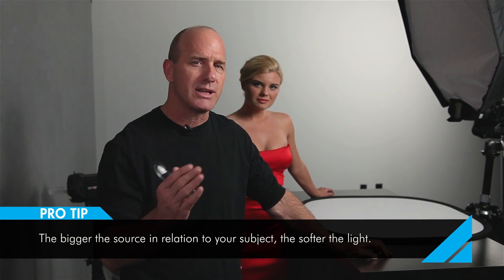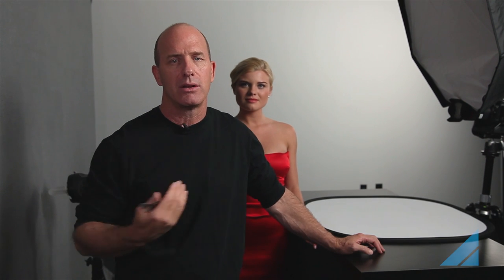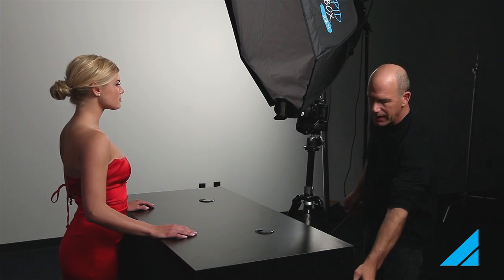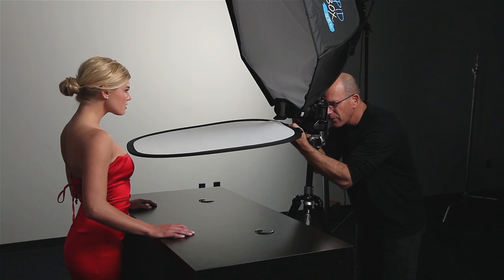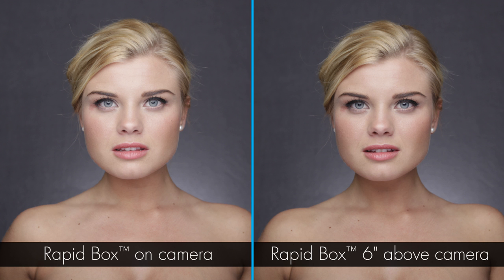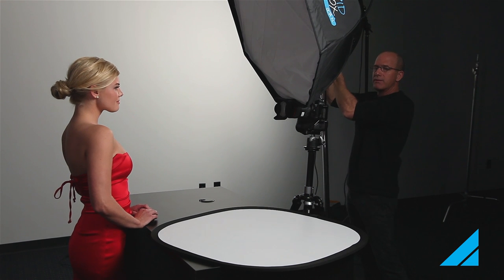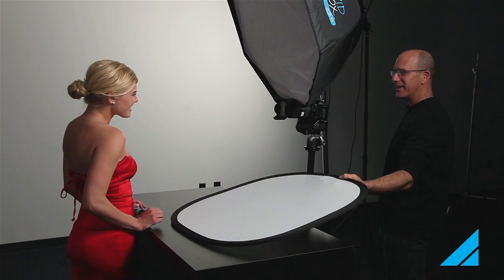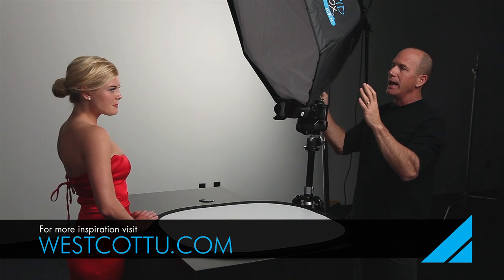Adjusting Light Positioning for Portraiture with Joel Grimes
Gear Used:
World-renowned photographer Joel Grimes experiments with a single light setup during a portrait session at Westcott HQ. Joel's strobe is modified by a Rapid Box XL positioned directly in front of his model. Joel then adds an Illuminator reflector below the model's face to fill in shadows.

Joel then adjusts the Rapid Box XL's height to 6" and 12" above his camera. Doing this adds subtle shadows to his subject's face, below her eyebrows, nose, lips, and eyes.